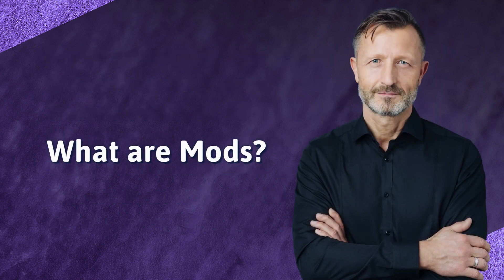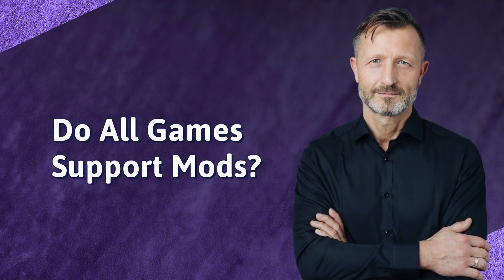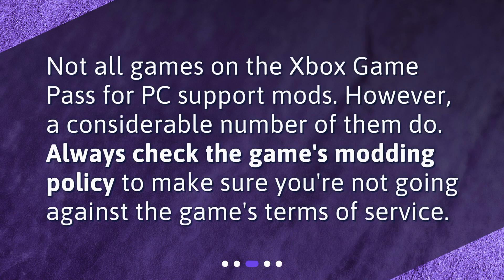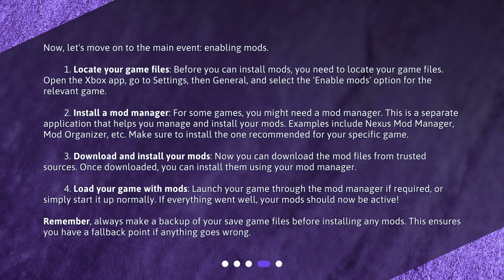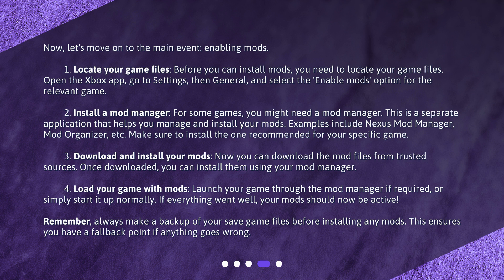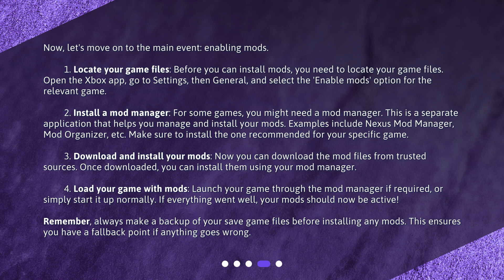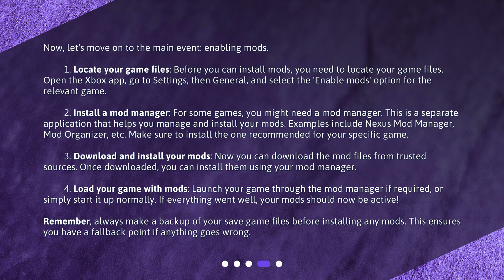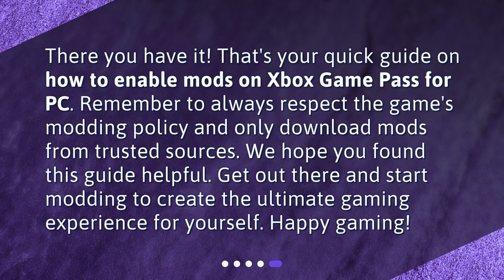How do I enable mods on Xbox Game Pass for PC?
Unlocking the Power of Mods on Xbox Game Pass for PC • Unlock the full potential of your Xbox Game Pass for PC with mods! Learn how to enable mods and take your gaming experience to the next level. From simple graphical tweaks to new game modes, this video has got you covered. Follow our step-by-step guide and start downloading mods today!

00:00 • How do I enable mods on Xbox Game Pass for PC?
00:23 • What are Mods?
00:48 • Do All Games Support Mods?
01:07 • How to Enable Mods?